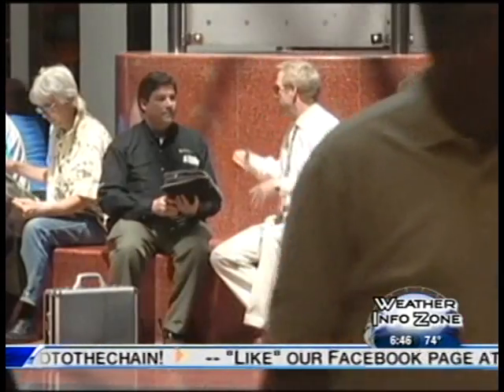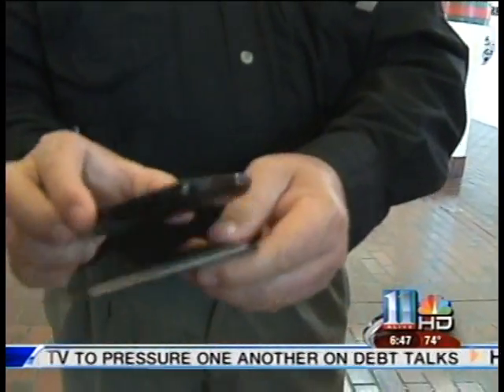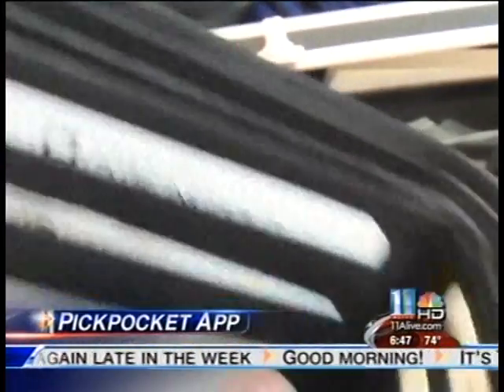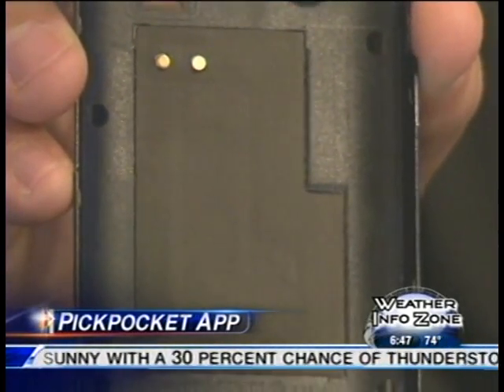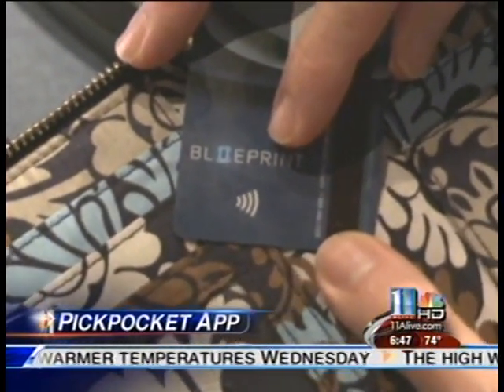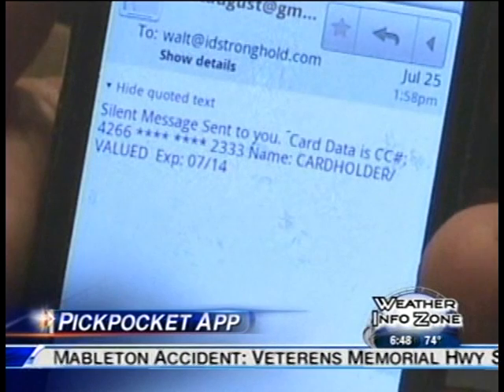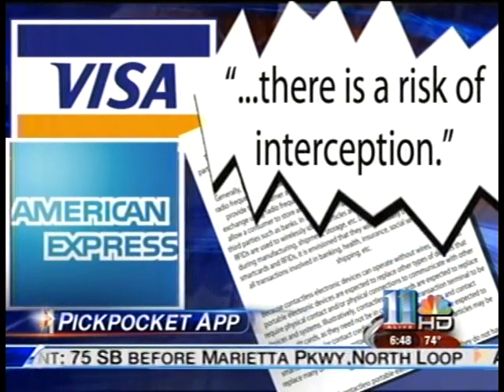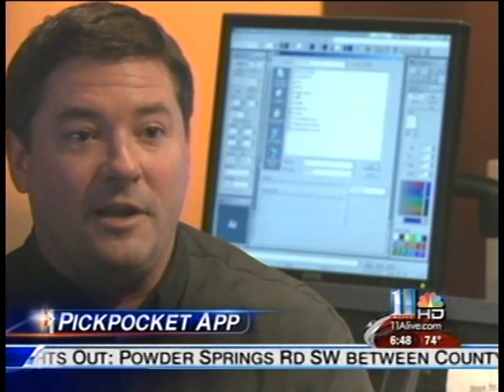Electronic pickpocket apps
ATLANTA -- 11Alive's Center for Investigative Action is watching out for you!

First, we alerted you about how thieves can electronically steal your credit card information. Now a new warning! Downloading an app to your smart phone could put you at risk.

"Now you're not looking for a bad guy. It's your own phone you're looking out for," said Walt Augustinowicz, of Identity Stronghold.